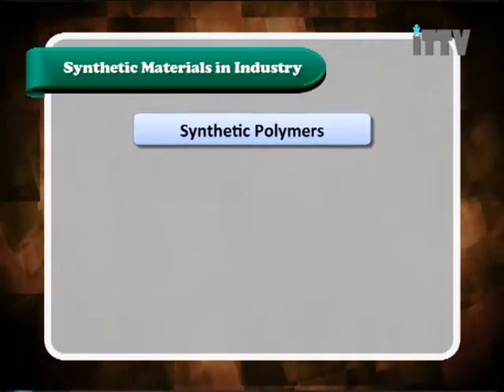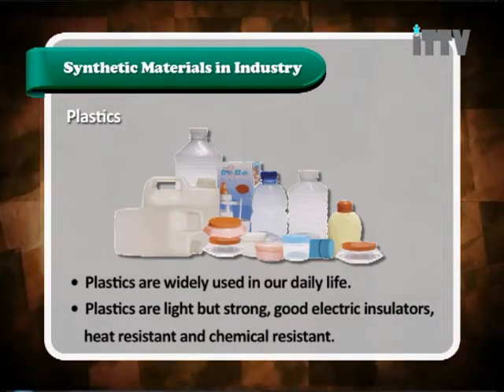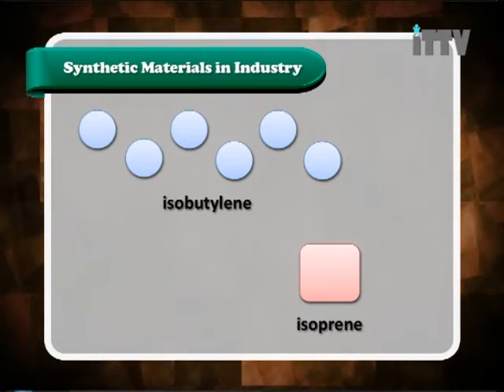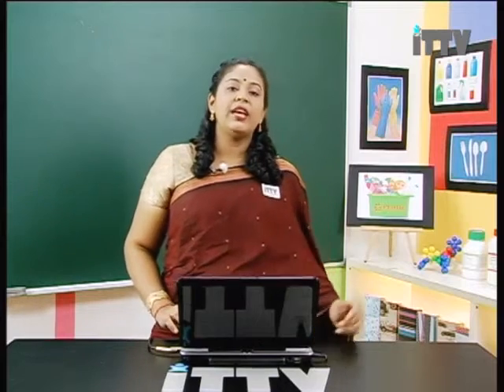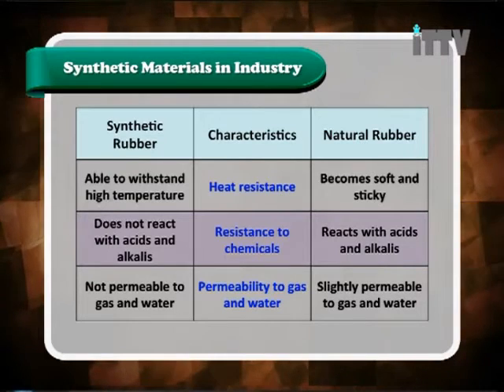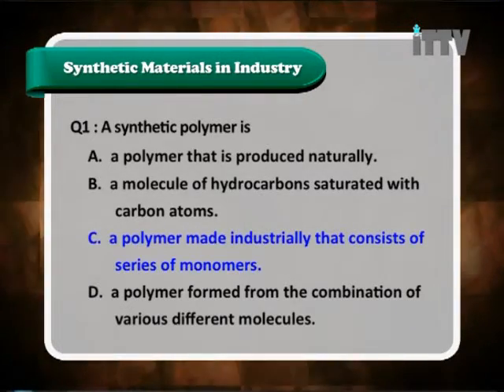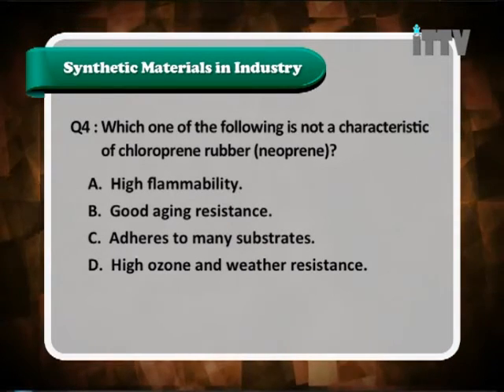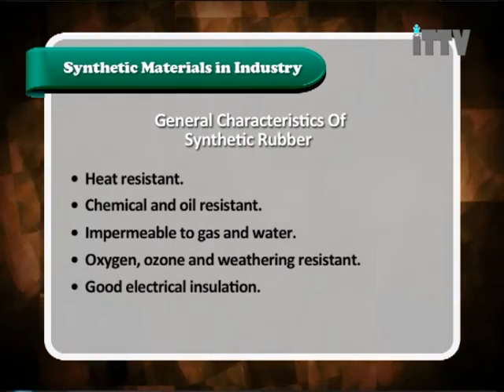iTTV SPM Form 5 Science #7 Synthetic Material in Industry (Synthetic Polymer and Synthetic Rubber)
Chapter 07 : Synthetic Materials in Industry  - Lesson 01 : Synthetic Polymer and Synthetic Rubber